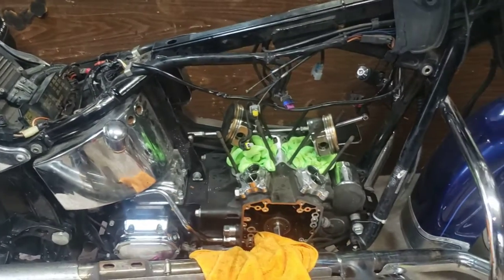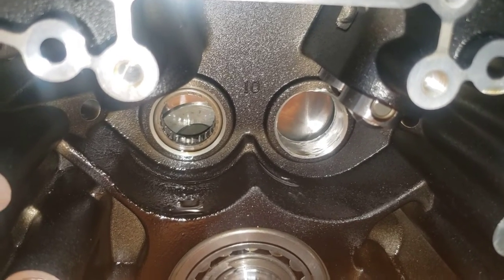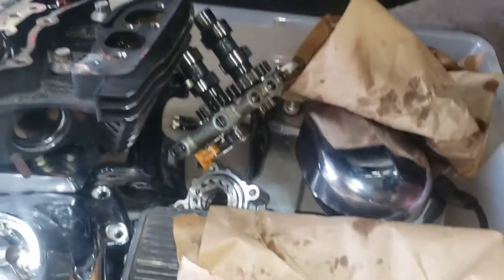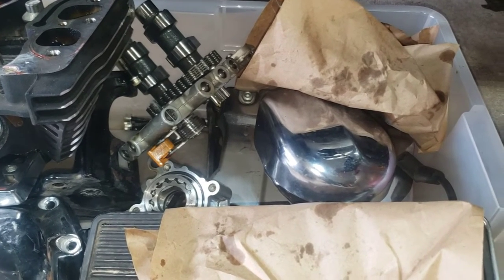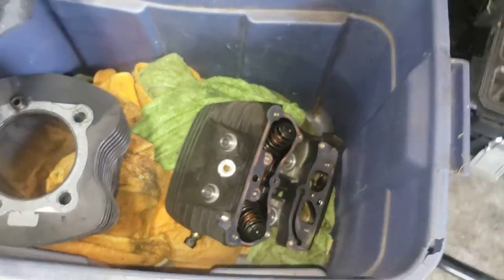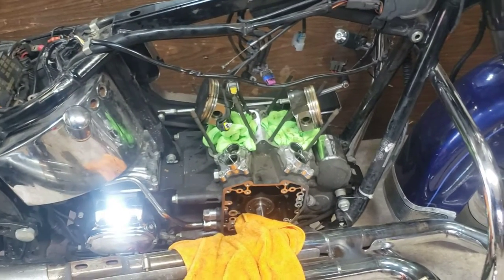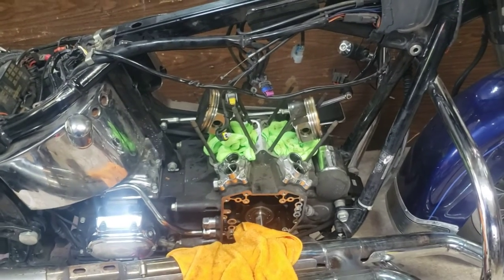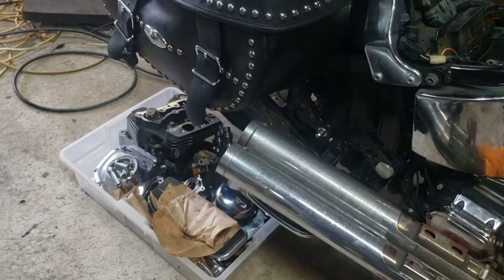final thoughts on harley Davidson cam failure cam issue. time to create a shopping list... ugh.